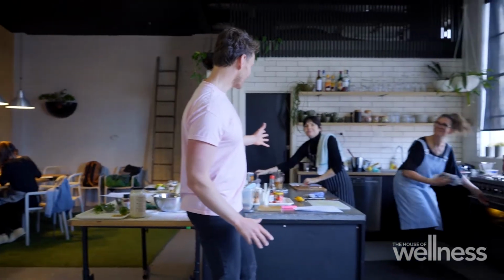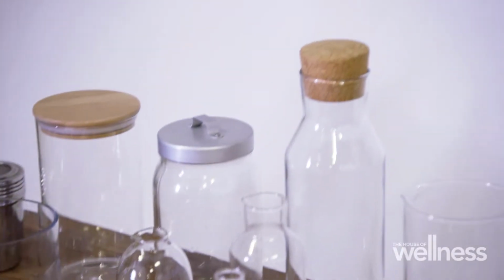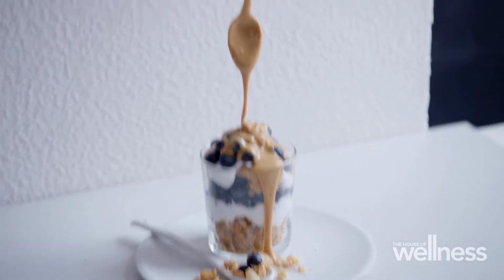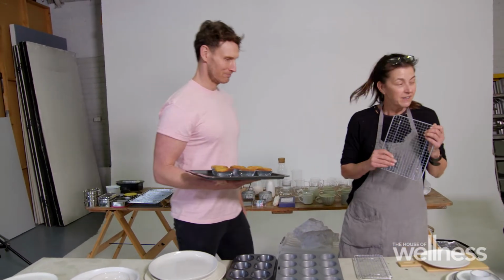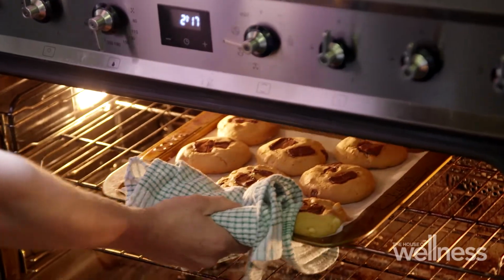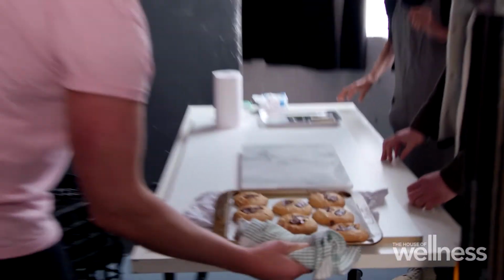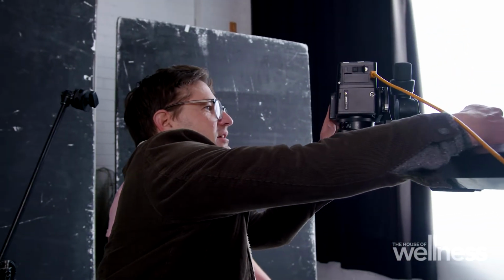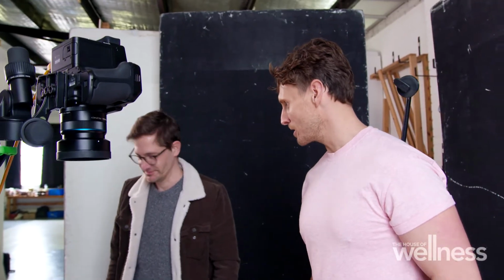Guilt free snacks with Luke Hines | Season 5 | Episode 39 | The House of Wellness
Luke Hines covers the whys and hows of healthy snacking, including handy time and money saving ideas.

Watch LIVE each Friday at 2pm and Sunday at 12 noon on Channel 7 or catch up on the episode

The House of Wellness features hosts Luke Darcy, Jo Stanley and Luke Hines, with regular appearances from Gerald Quigley.